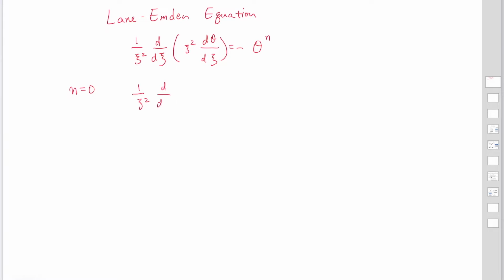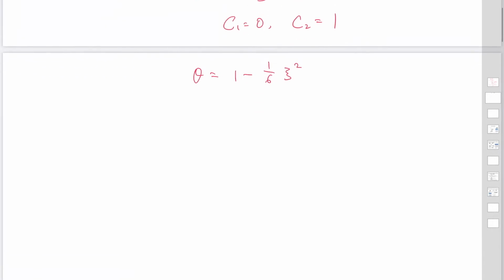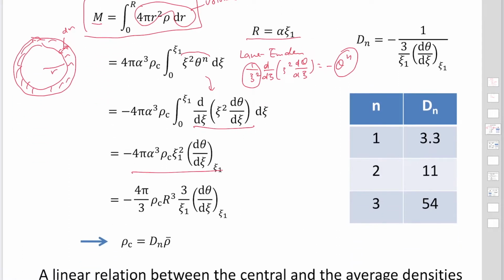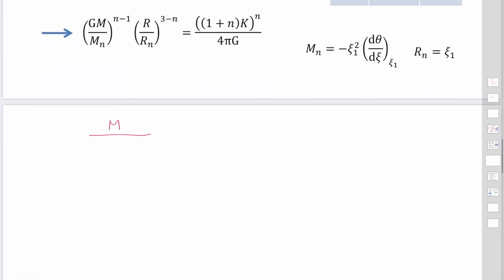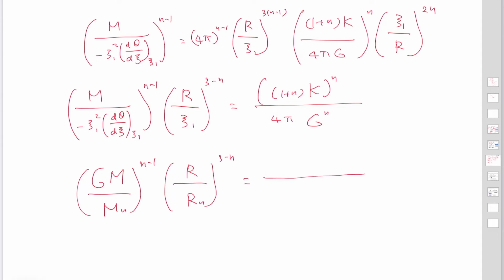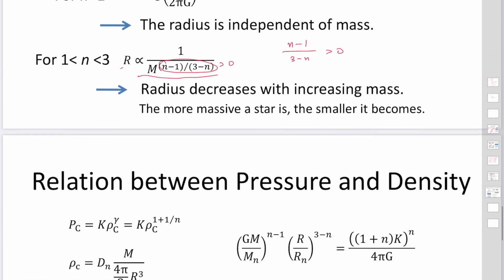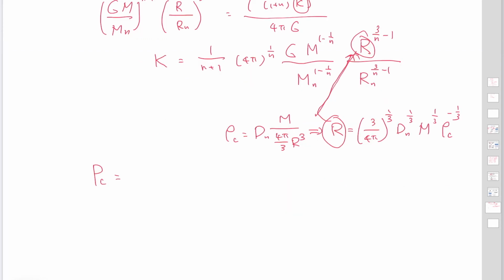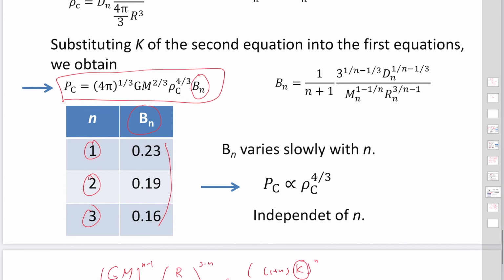II.3.2. Polytropic Models (Relations between Physical Quantities)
I will show some relations between physical quantities of polytropic models. The central density becomes much larger than the average density in a polytropoc model with a larger polytropic index. The central pressure is nearly independent of a polytropic index, but it is dependent strongly on the central density.